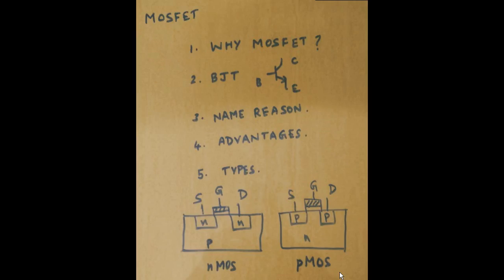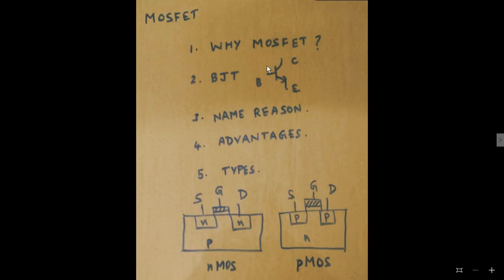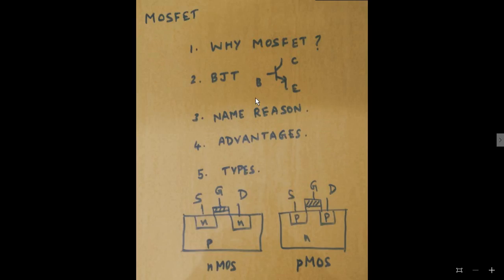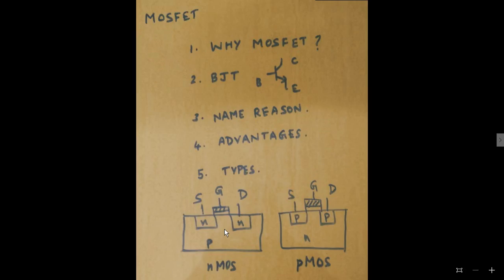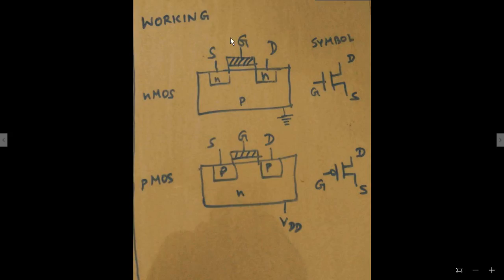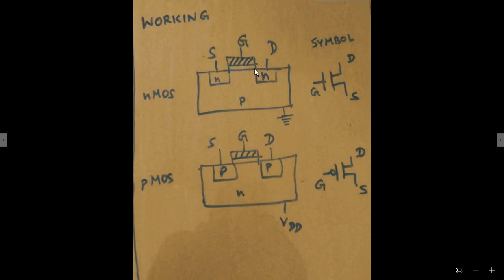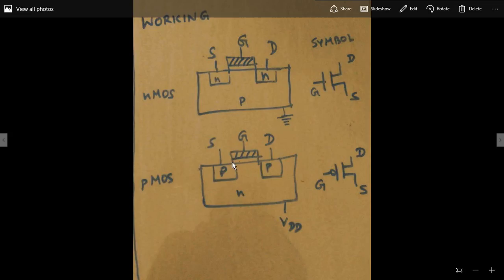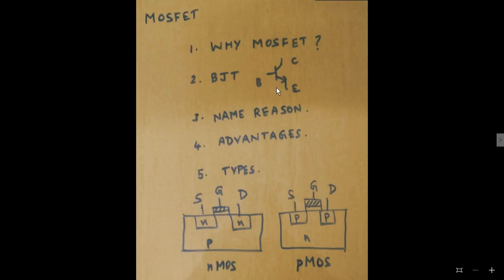MOSFET - PART 1 BASIC WORKING, NAME REASON AND ADVANTAGES OVER BJT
This video includes the basic details and working of MOSFET, name reason behind MOSFET, advantaged over BJT and the working of n and p MOSFET